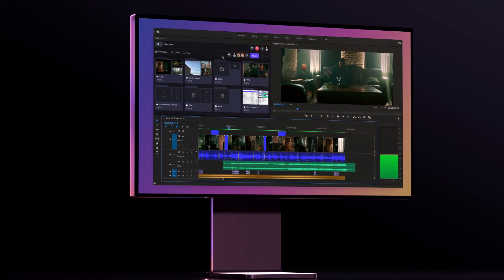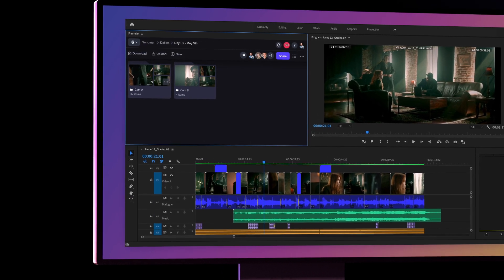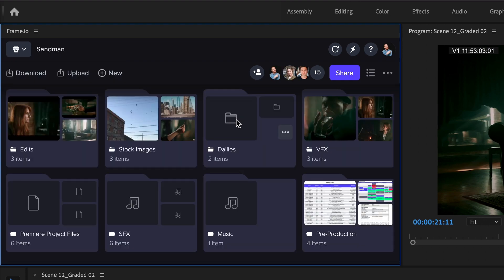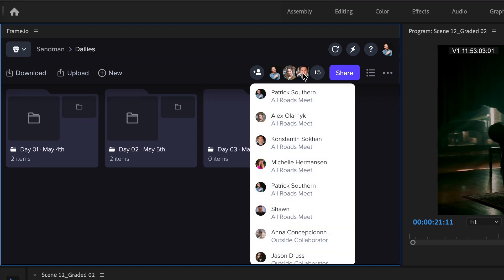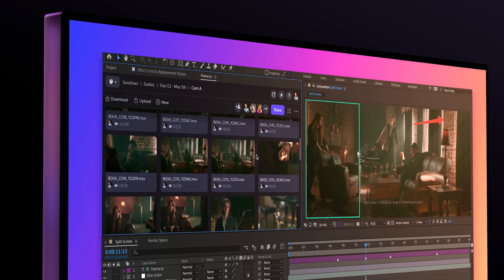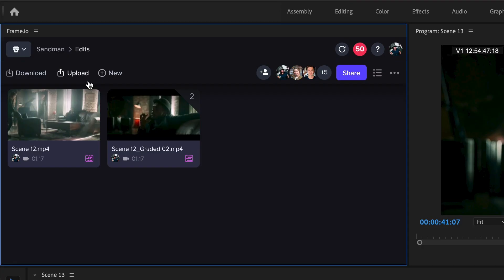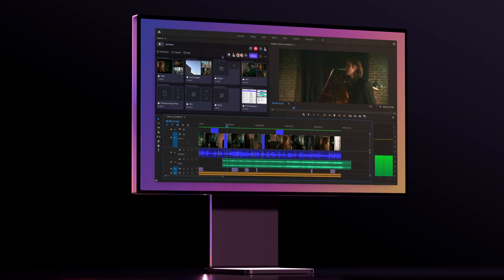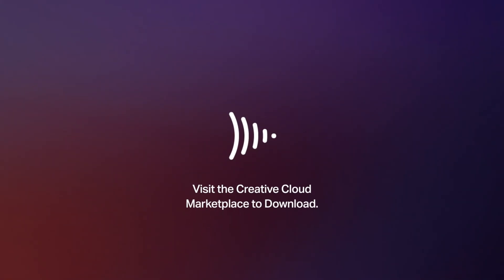Frame.io v3.7.1 - Redesigned Extensions for Premiere Pro and After Effects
June 2021: Introducing Frame.io v3.7.1 with re-designed Adobe Premiere Pro and After Effects extensions. You get an updated UI and streamlined workflow that puts commonly used controls and commands at your fingertips so you can spend less time clicking and more time editing. Frame.io v3.7.1 also features dozens of additional improvements and enhancements such as a resizable navigation panel in the web app, support for uploading from Google Drive on iOS, and more!